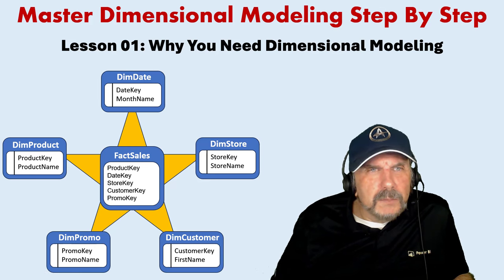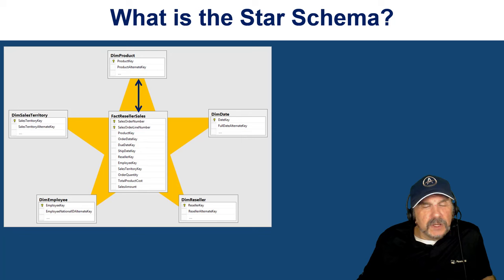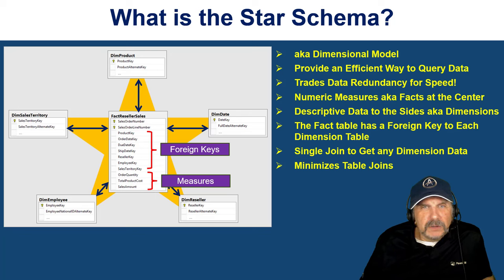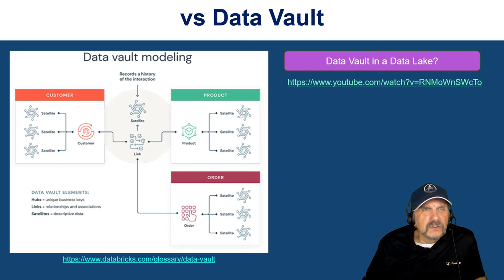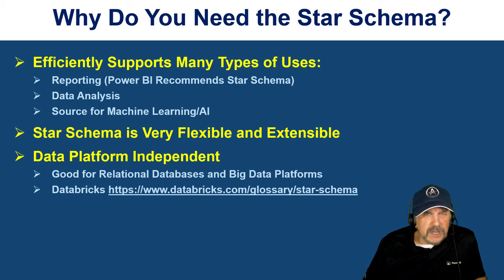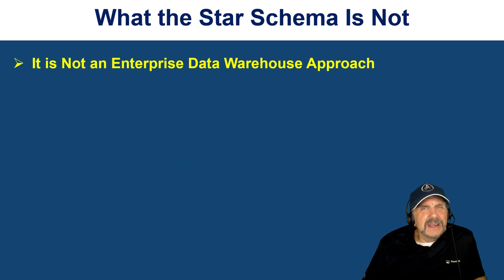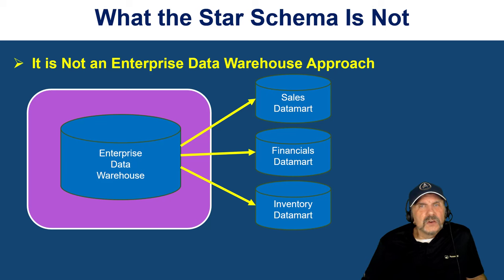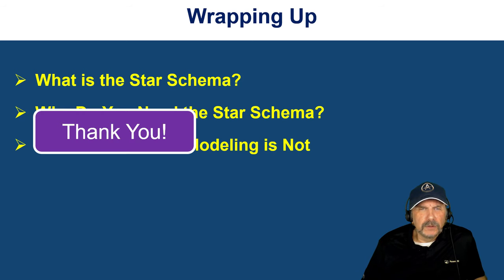Master Dimensional Modeling Lesson 01 - Why Use a Dimensional Model?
Dimensional Modeling is a popular and effective way to organize your data to maximize business value. In this video, you will learn what a Dimensional Model, aka
a Star Schema is and why you should use them to organize your data warehouse.